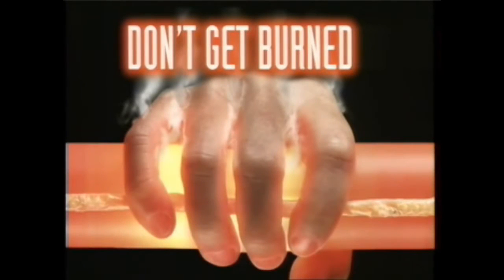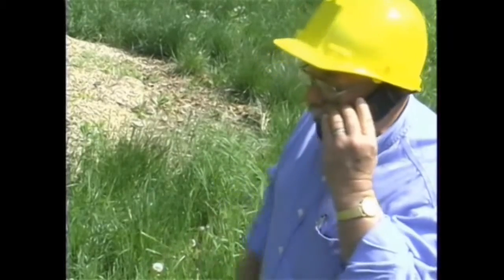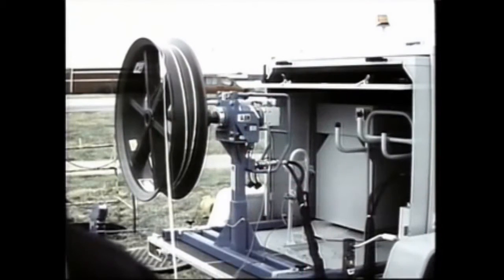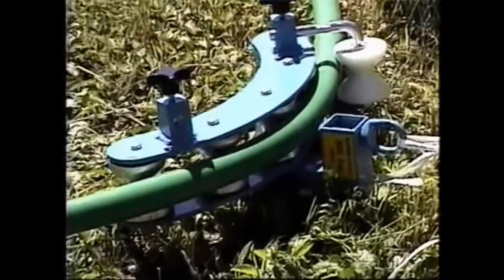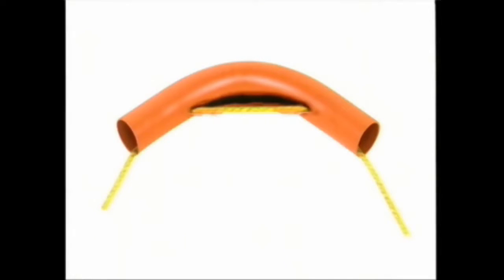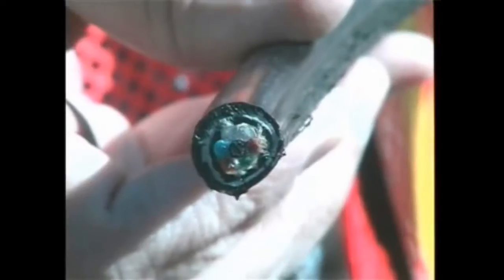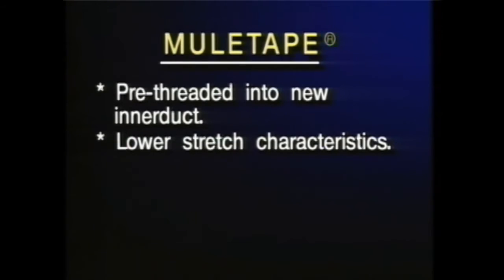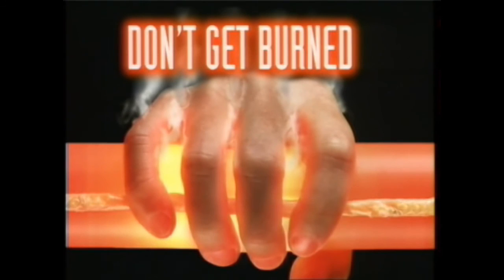Dottie 3 in 1 Premise MuleTape 2